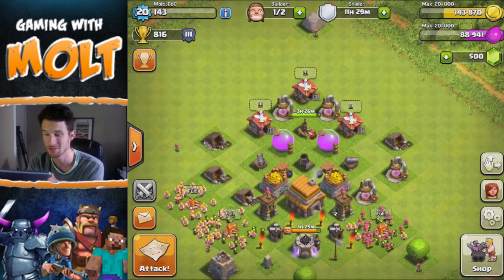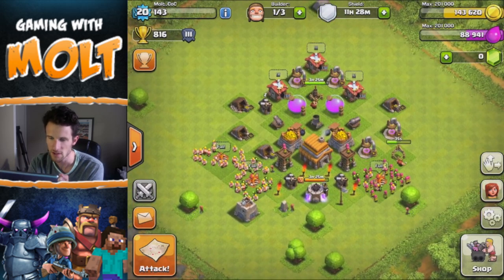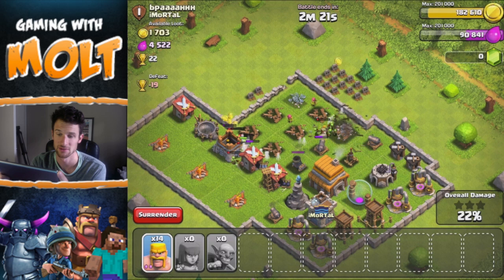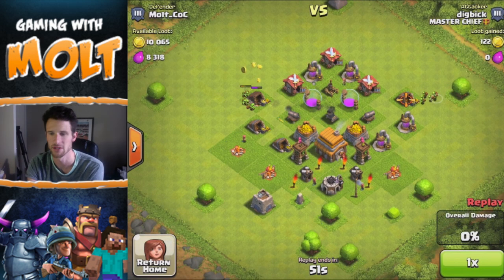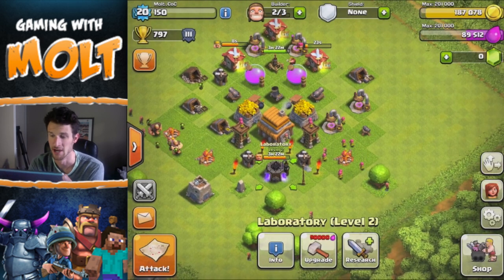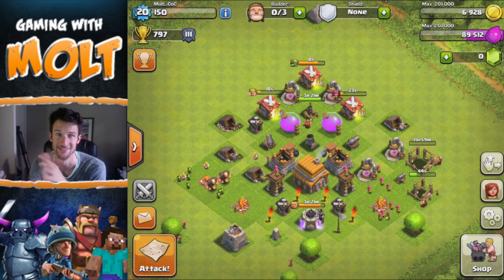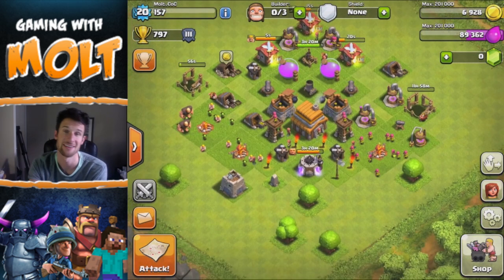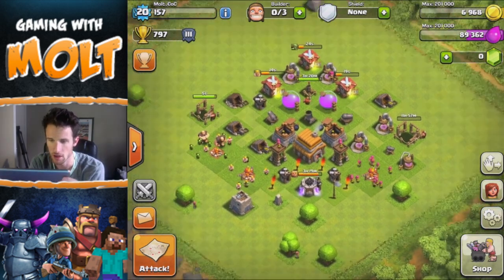Clash of Clans :: Clash without Walls Ep #3